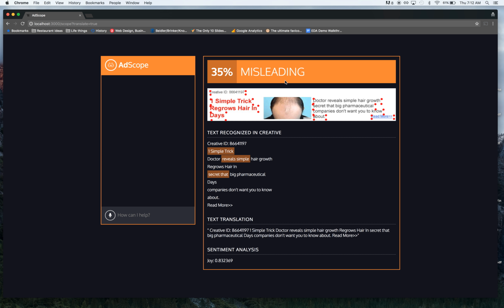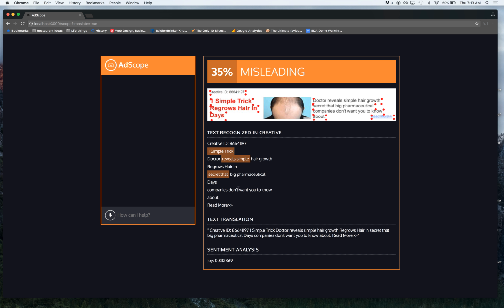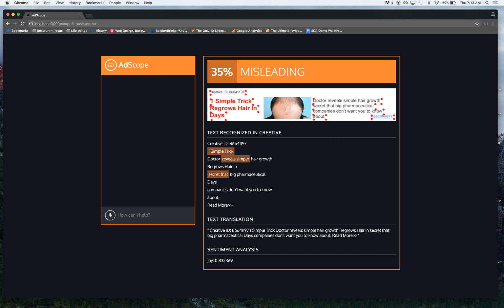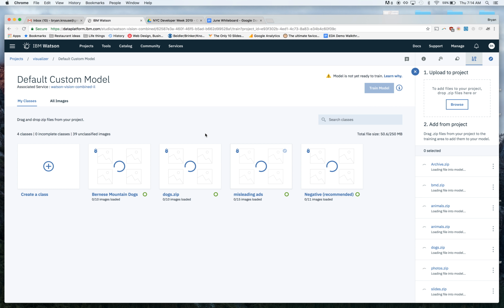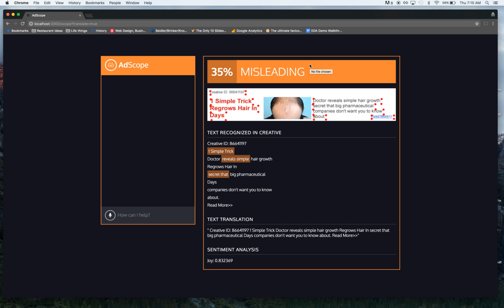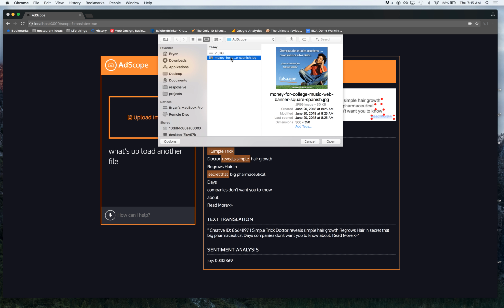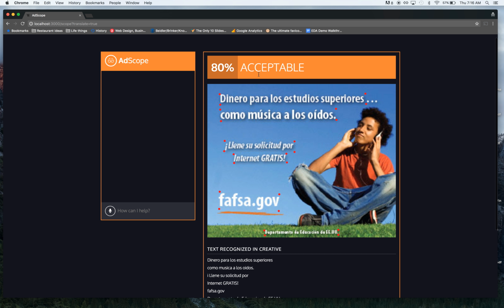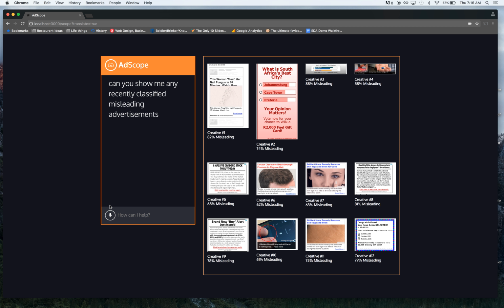AdScope: Detect misleading advertisements powered by IBM Watson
AdScope is a platform for analyzing creative advertisements to determine if they are misleading or malicious.

In this demo I will walk through how AdScope operates and how IBM Watson powers this service with several AI technologies.